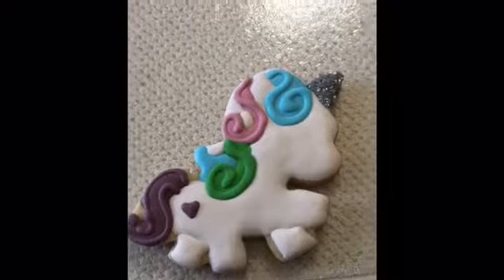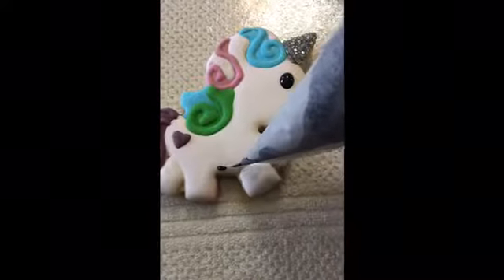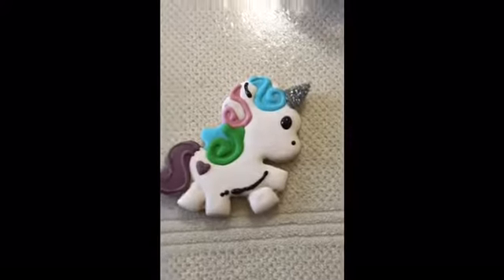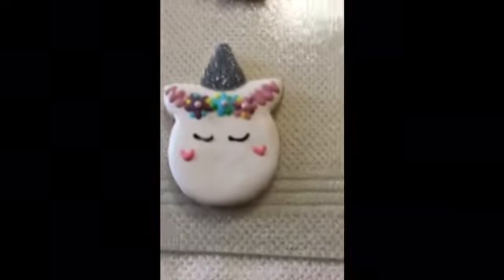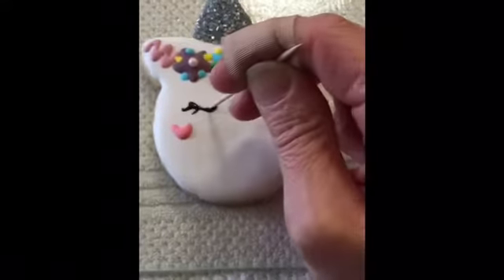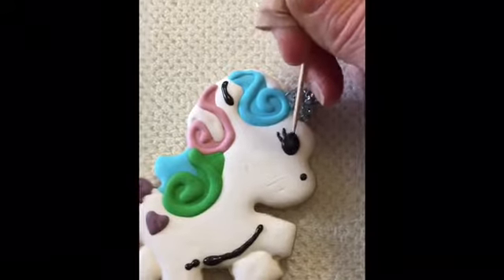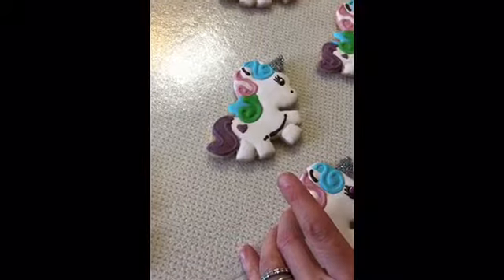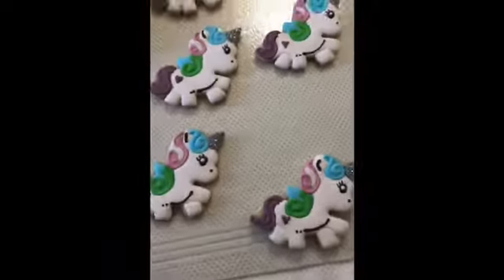The Final Touches - Video #8